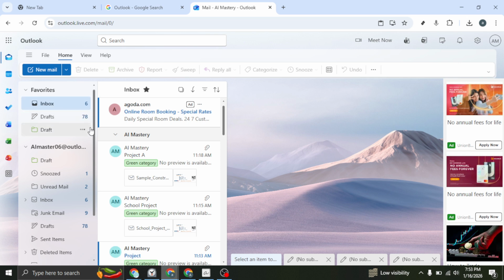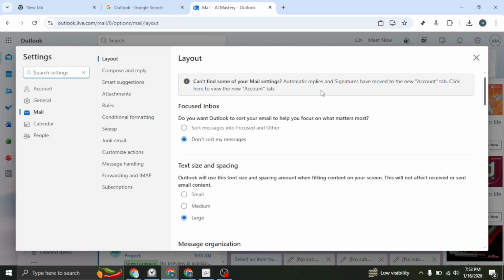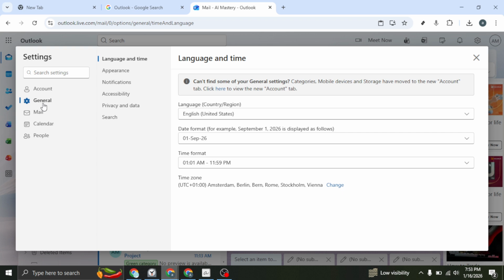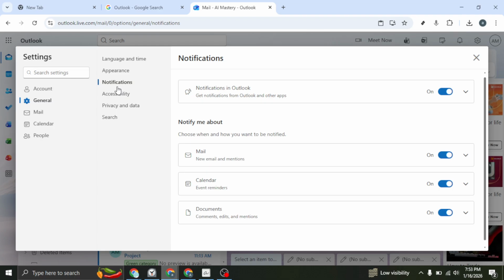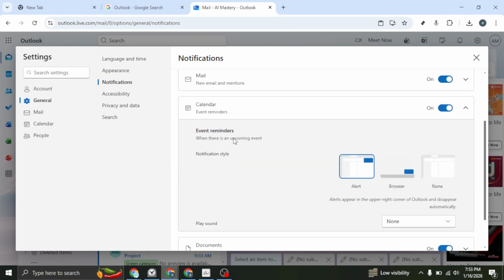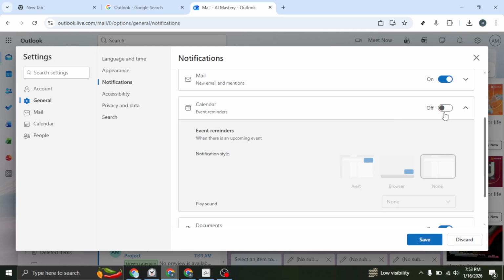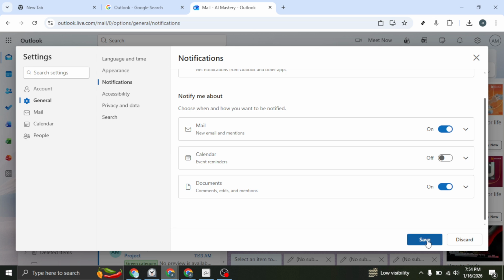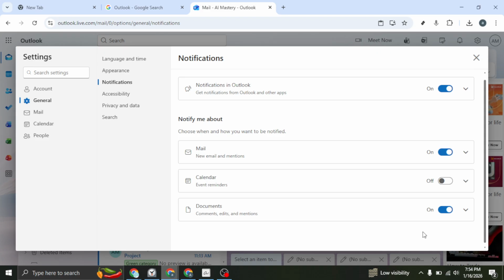How To Turn Off Outlook Calendar Reminders (Updated 2026)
In this video, we discuss eliminating constant interruptions by showing you how to turn off calendar reminders. We explain how to disable meeting alerts globally or for specific events to keep your screen clear.

00:00 Intro
00:14 Access Outlook on the Web
00:40 Open Settings Pane
00:53 Navigate to General Settings
01:08 Select Notifications
01:26 Turn Off Calendar Reminders
02:00 Save Changes
02:18 Concluding Tips